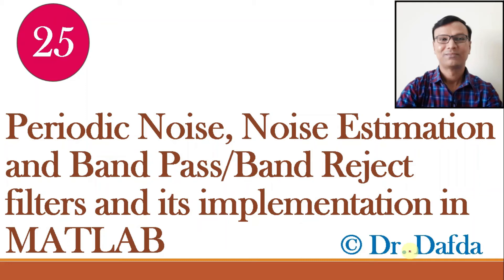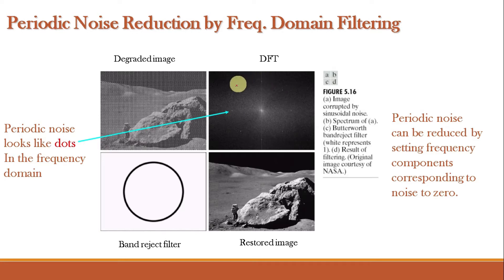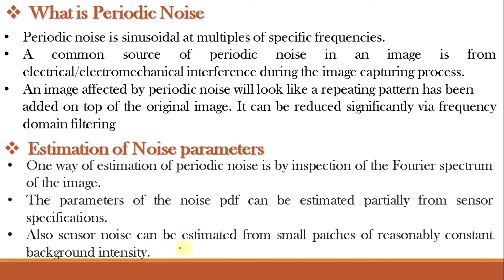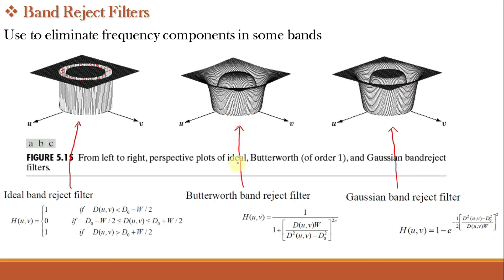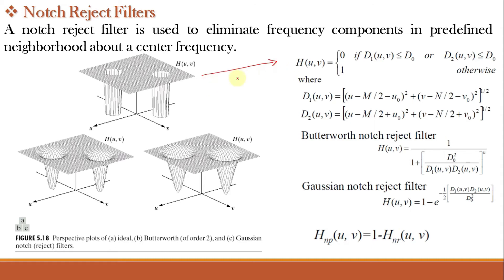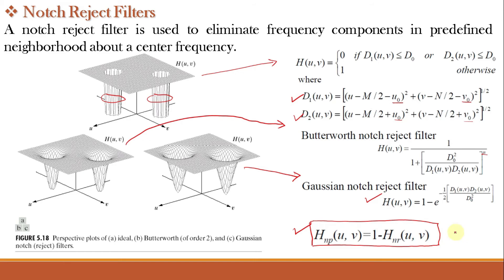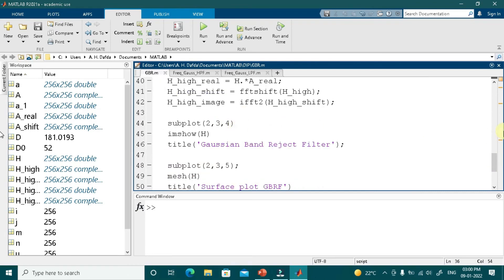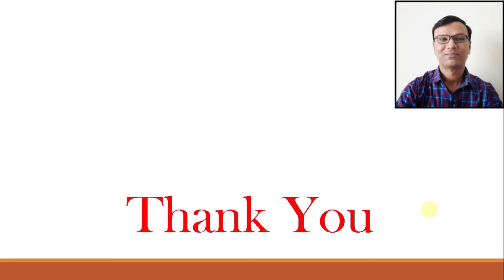Periodic Noise,Noise Estimation and Band Pass/Band Reject filters & its implementation in MATLAB|DIP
Periodic Noise, Noise Estimation and Band Pass/Band Reject filters and its implementation in MATLAB for Digital Image Processing
Periodic Noise reduction by frequency domain filtering
What is Periodic Noise ?
How Estimation of Noise parameters is done?
Why the Periodic Noise is considered seperately?
What is a Band Pass filter? What is a Band Reject filter?
What is a Notch filter?
Which are different types of Band Reject/Band Pass filters in Digital Image Processing?
Which are different types of Notch Reject/Notch Pass filters in Digital Image Processing?

MATLAB code used in the video is given at the end in the description box.

16. Order statistics/Non-linear (Median, Minimum and Maximum) spatial filters  in DIP with example & Implementation in MATLAB

18. Introduction to Image Enhancement in the frequency domain and different steps for filtering in the frequency domain for DIP

21. Laplacian, Unsharp masking/High Boost filtering in the frequency domain filtering and its Implementation in MATLAB

MATLAB code used in the video:
% Matlab program for Gaussian Band Reject Filter(GBRF)
clc;
clear all;
close all;
% Read the image
% a = imread('Maulik.png');
% a = rgb2gray(a);
a=imread('Cameraman.tif');
a = im2double(a);%convert the range of colors from 0-255 to 0-1
[m,n]=size(a);
for i=1:m
for j=1:n
a_1(i,j)=a(i,j)+sin(5*i)+sin(5*j);
end
end
subplot(2,3,1);
imshow(a_1);
title('Image with noise');

A = fft2(a_1);    %fourier transform of image
subplot(2,3,2);
imshow(uint8(abs(A)));
title('F.T. of i/p without shift');

A_shift = fftshift(A); %shifting origin
A_real = abs(A_shift); %Magnitude of A_shift(Freq. domain repre.)
subplot(2,3,3)
imshow(uint8(A_real));
title('Frequency domain image');

D0 = 52; %Cut-Off frequency OR Standard deviation sigma
W = 10; %Width of rejection
for u=1:m
    for v=1:n
        D = sqrt((u-m/2).^2+(v-n/2).^2);
        H(u,v) = 1 - exp(-(1/2)*((D^2-D0^2)/(D*W))^2);
    end
end
H_high = H.*A_shift;
H_high_real = H.*A_real;
H_high_shift = ifftshift(H_high);
H_high_image = ifft2(H_high_shift);

subplot(2,3,4)
imshow(H)
title('Gaussian Band Reject Filter');

subplot(2,3,5);
mesh(H)
title('Surface plot GBRF')

subplot(2,3,6)
imshow(abs(H_high_image));
title('Gaussian Band Reject Filtered image');